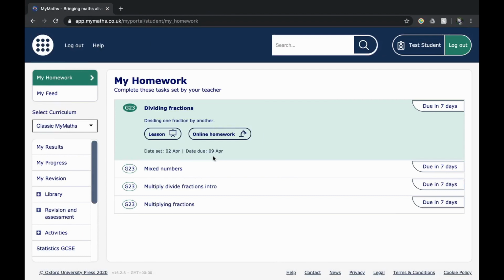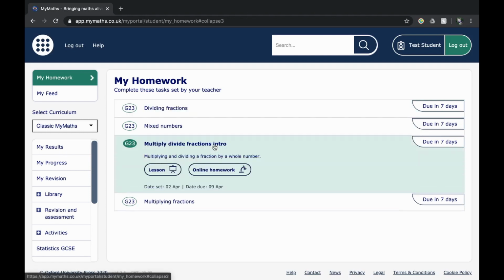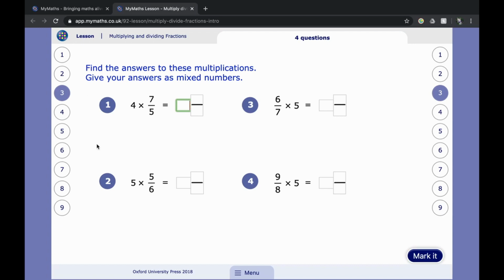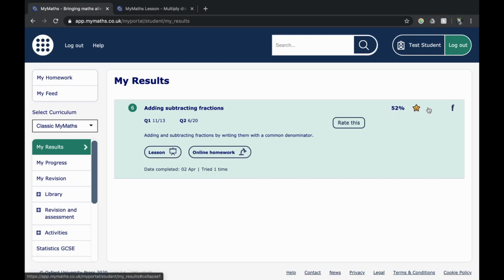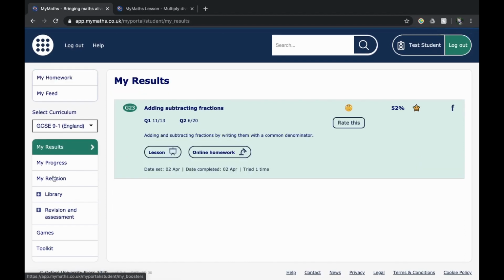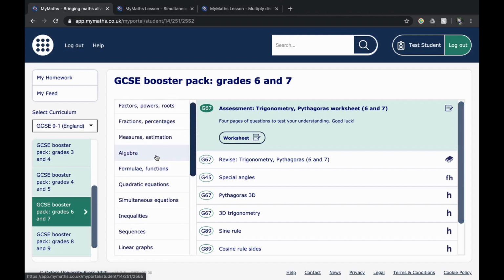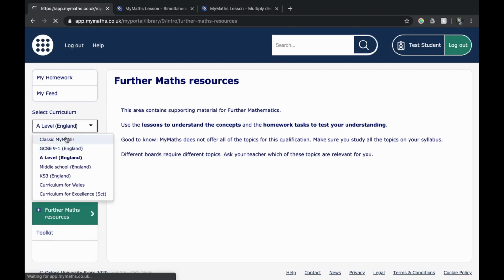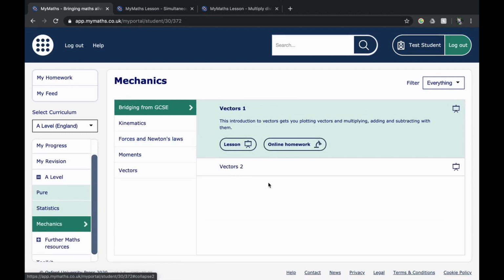MyMaths Walkthrough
MyMaths Student Area Walkthrough!

Calling all parents that are confused about MyMaths!

👩🏻‍🏫 Did you know you can view score breakdown of completed assignments?
👩🏻‍🏫 How to get onto the 'lesson' features
👩🏻‍🏫 How to access the library and complete tasks/lessons that have not been set by teachers.
👩🏻‍🏫 View breakdown of tasks that have been completed by level.
👩🏻‍🏫 Easy to use revision resources available for all levels.

Video walkthrough of the student areas including signposting to resources for year 11's that are looking to progress to A-level maths in September.

MyMaths is a paid service that your school may have purchased. Video intended to help parents and students navigate the student areas of MyMaths if it is available through their school.